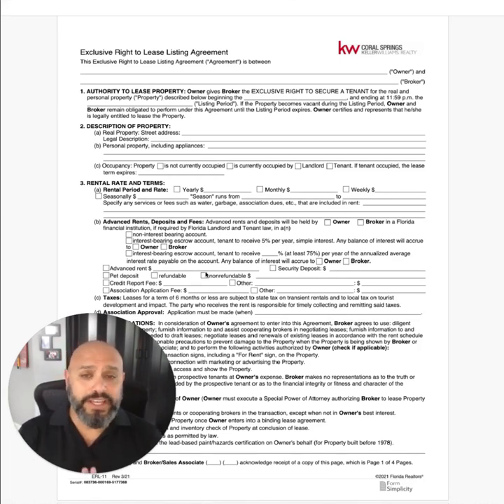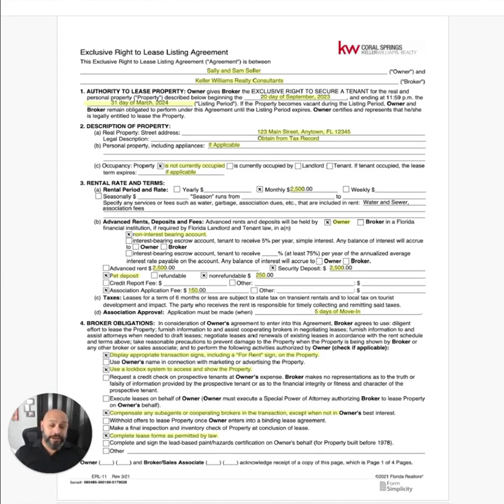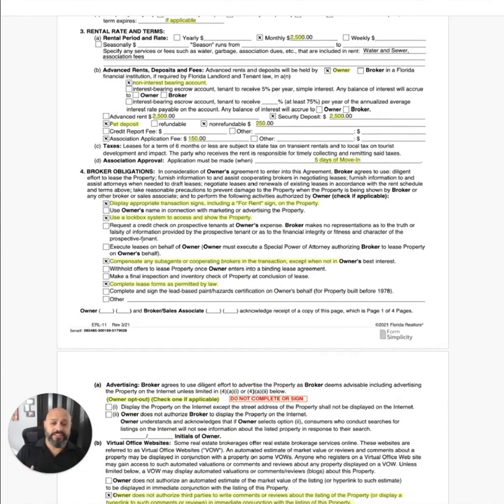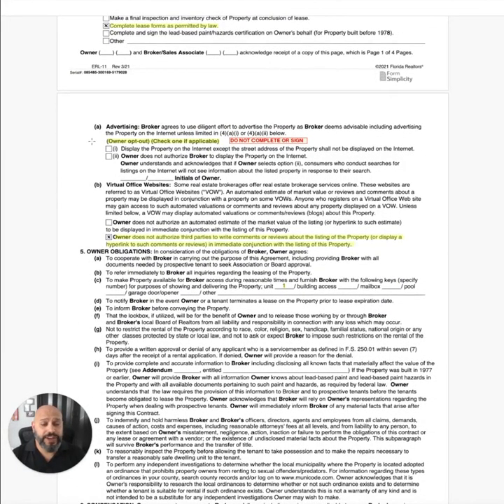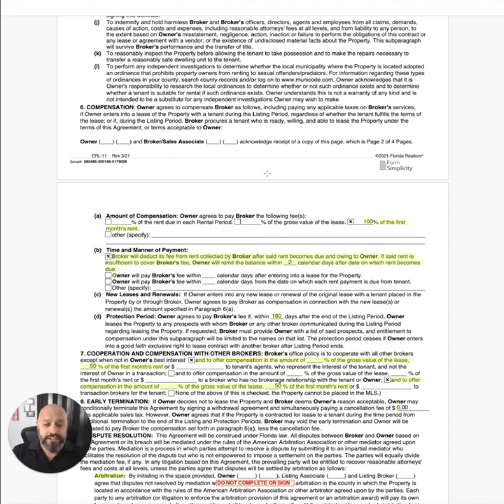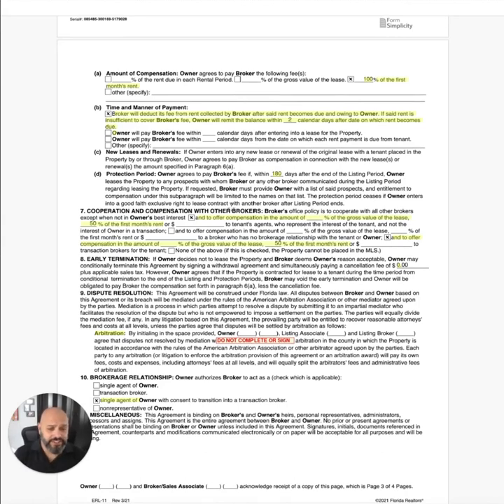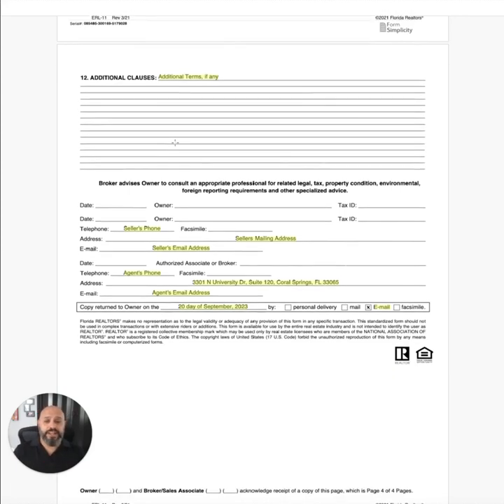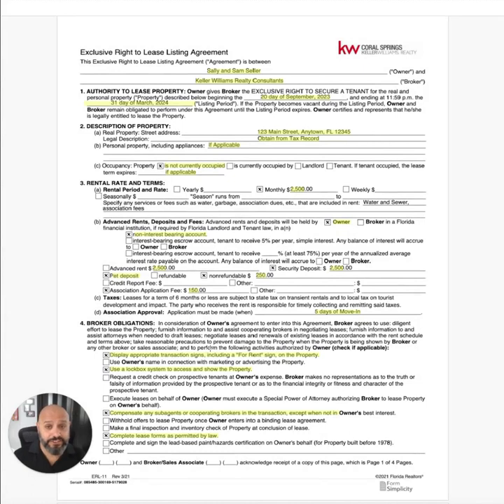Exclusive Right to Lease Listing Agreement (ERL 11)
In this video, John DiMartino, the Director of Productivity Coaching for the Waxman Group, provides an overview of different types of contracts related to rental listings and agency relationships. He explains the importance of understanding the content of the contract and highlights key sections to pay attention to. John also discusses the landlord's obligations and thewhat needs to be disclosed.